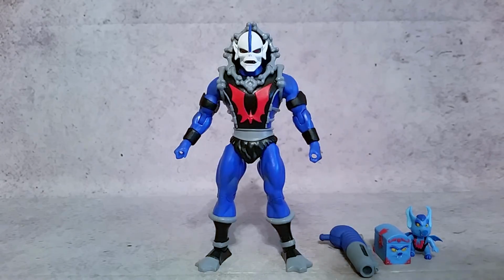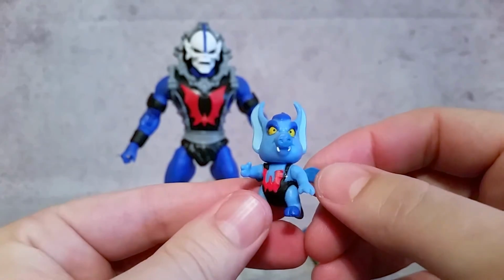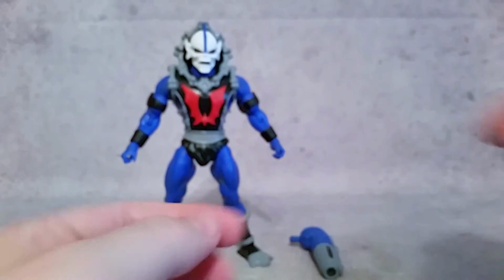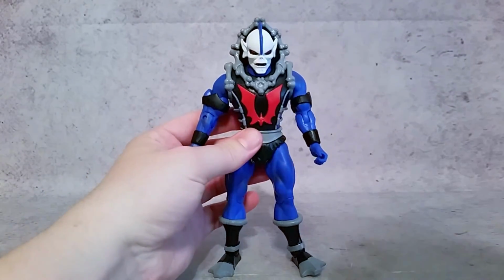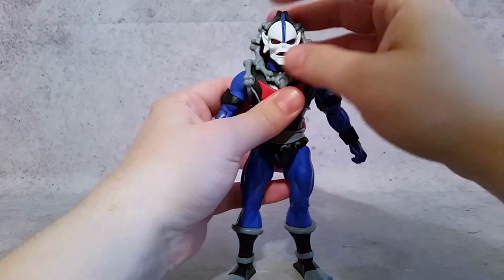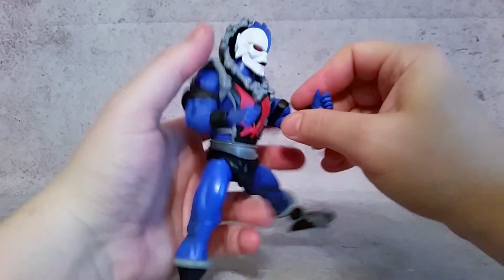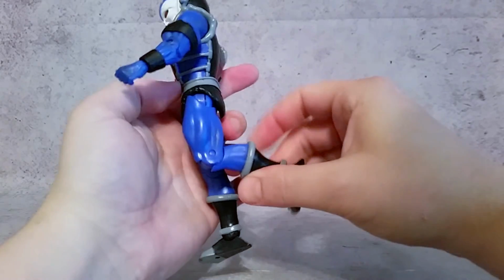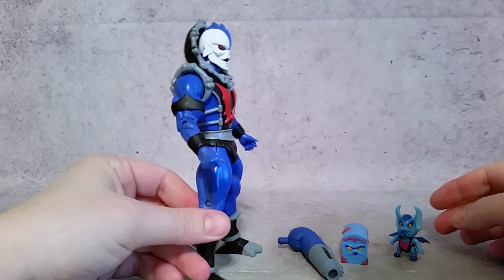Filmation Hordak - Super 7 Club Grayskull Wave 1 - MOTUC Masters Of The Universe Classics Review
You can get this action figure and many others like it

In this video review we take a detailed look at the Super 7 Club Grayskull wave 1 Filmation Hordak from the MOTUC / Masters of the Universe Classics line. If you enjoyed the video or if this helped you in any way then please let me know with a like.